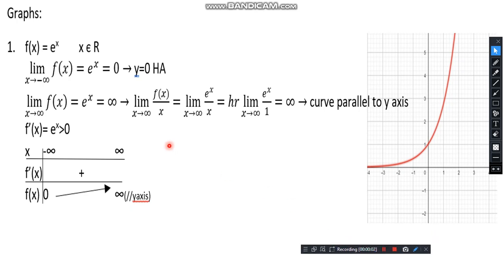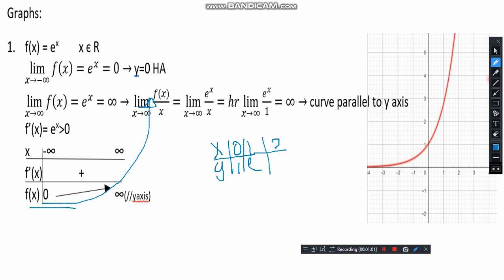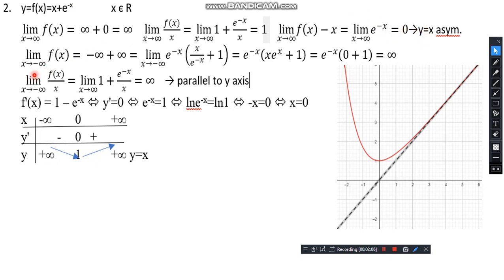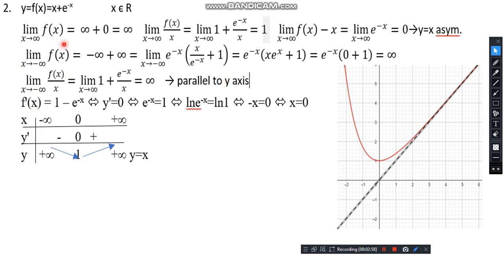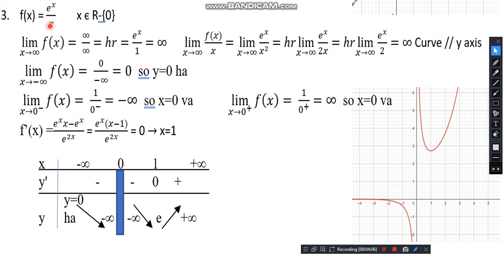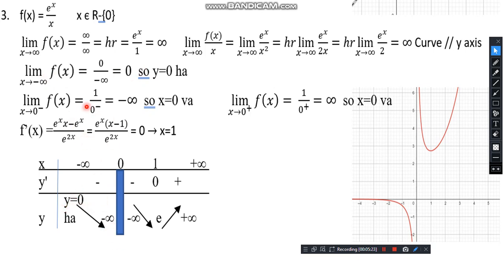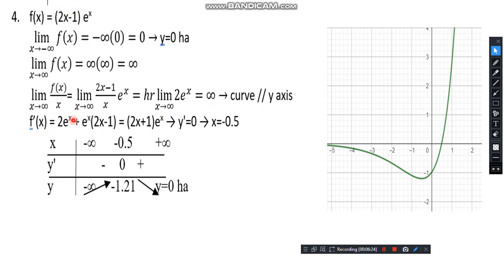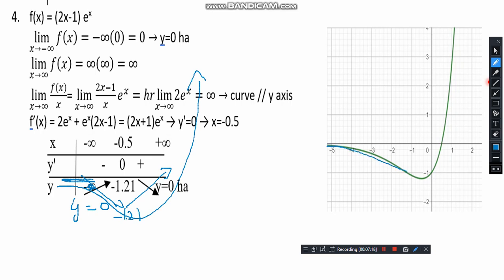GS-LS Video 4 Graph Exponential